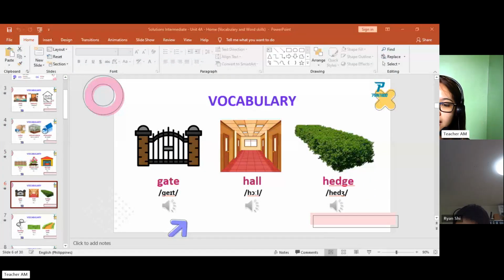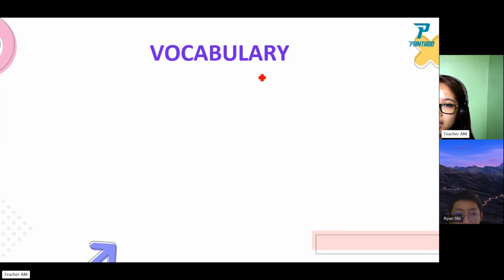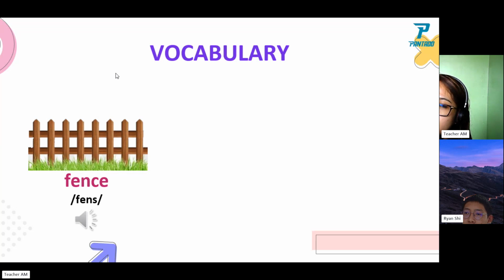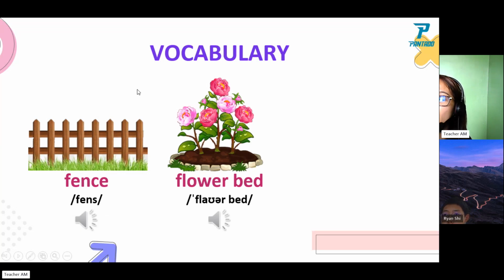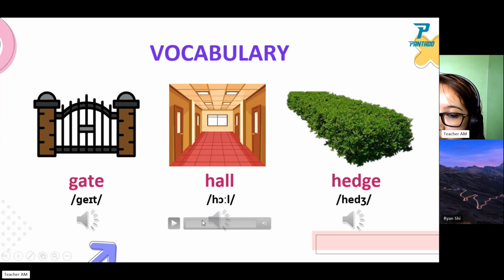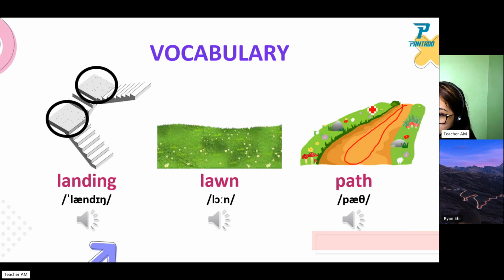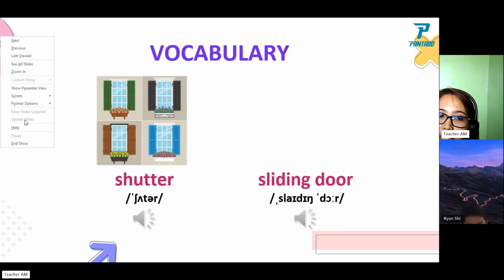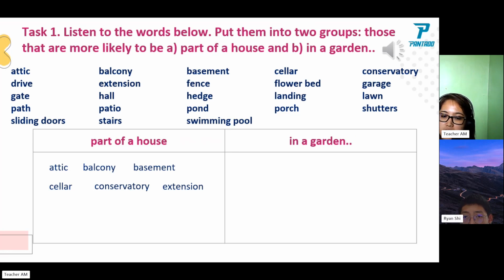ANDY- SOLUTION INTERMEDIATE- UNIT 3F- SEPTEMBER 16, 2023